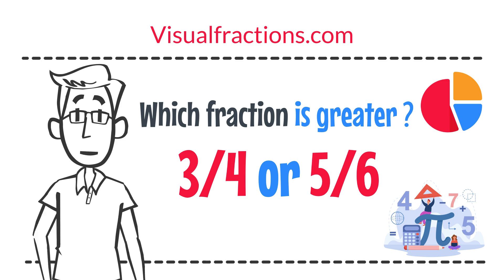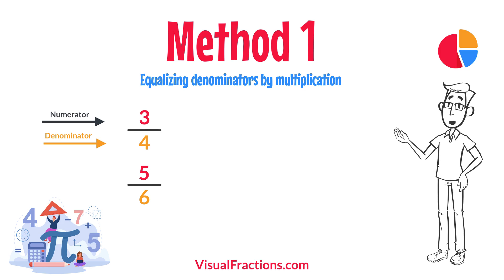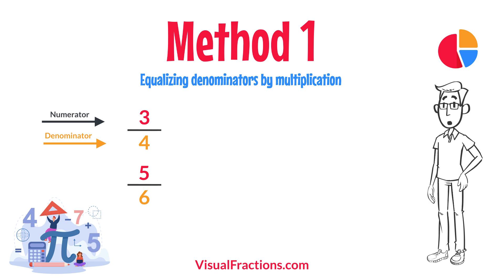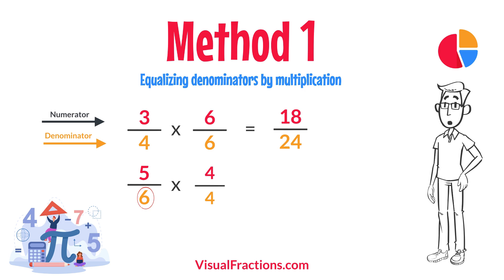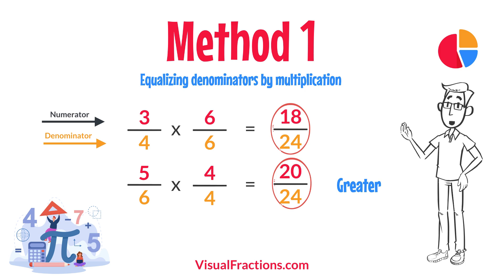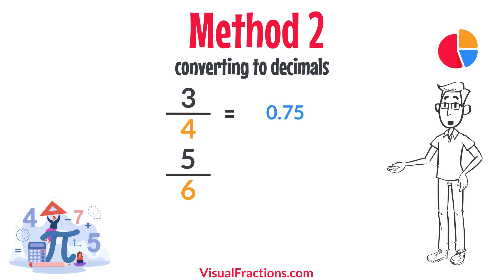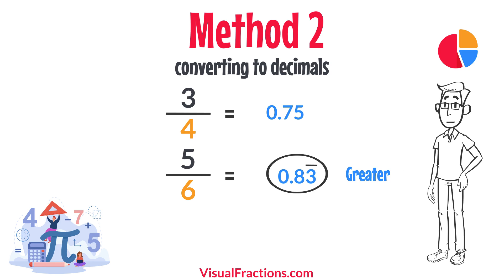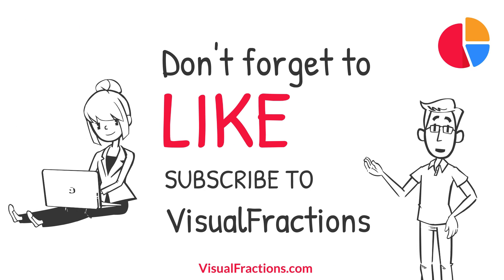Which fraction is greater 3/4 or 5/6?